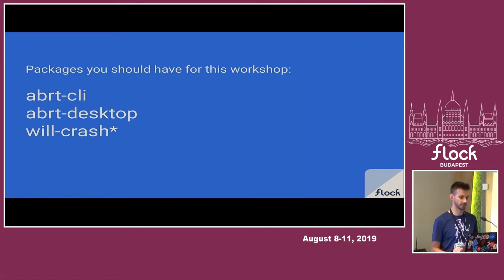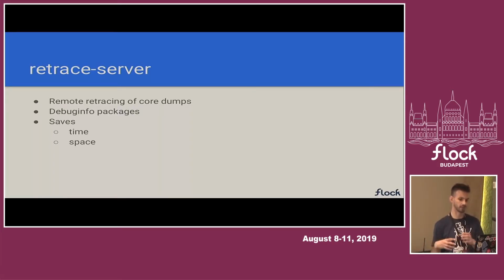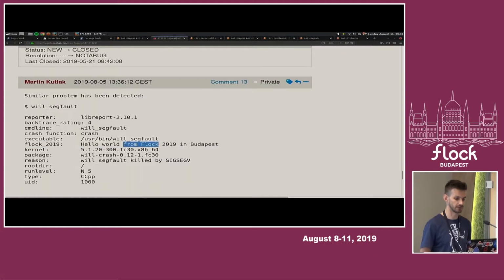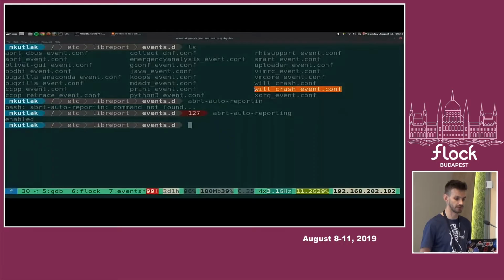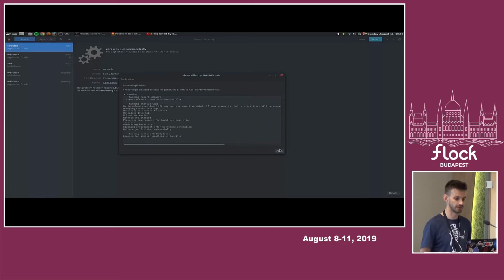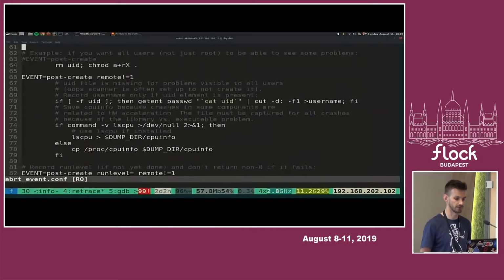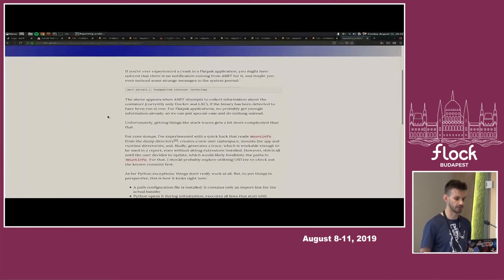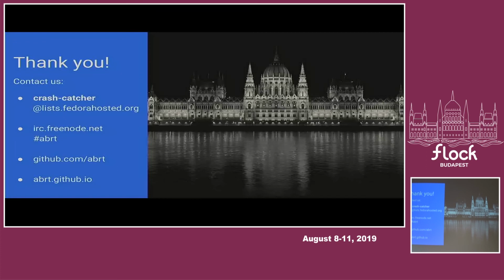Obsolete: Automatic Bug Reporting for dummies - Miroslav Suchy, Martin Kutlak - Flock 2019